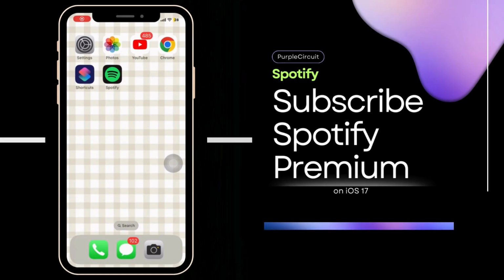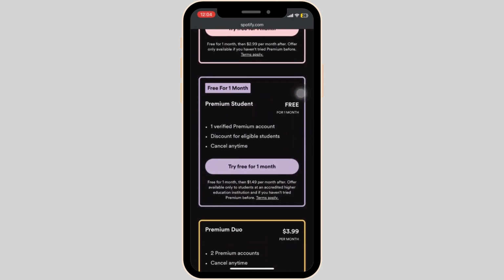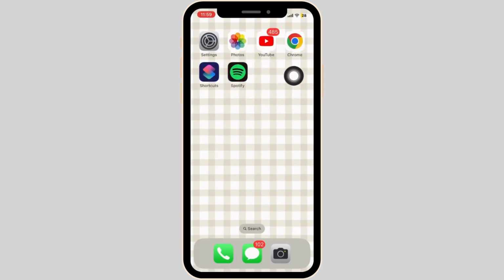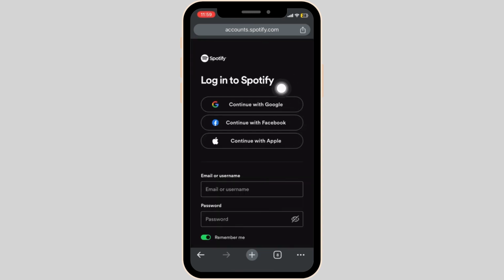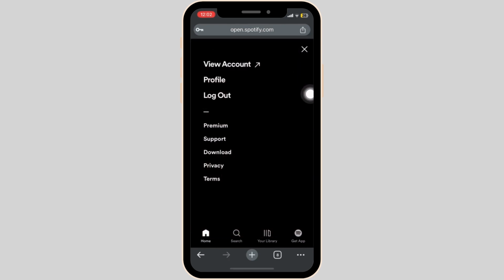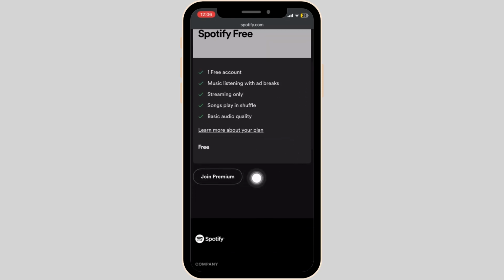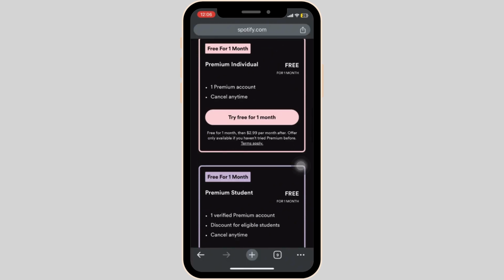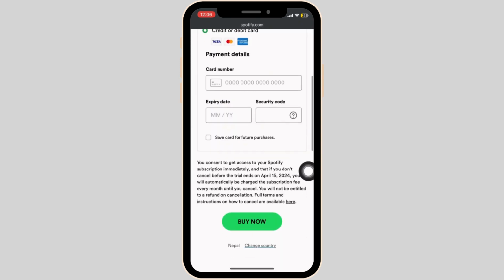How To Subscribe To Spotify Premium On iPhone! [2024]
Are you ready to unlock the full potential of music streaming on your iPhone with Spotify Premium in 2024?

In this guide, we'll cover:
- Understanding the different Spotify Premium plans and choosing the best one for you.
- Tips for managing your subscription directly from your iPhone.
- Insights into exclusive Spotify Premium features, including offline listening, enhanced sound quality, and more.

Elevate your music experience to the next level in 2024. Say goodbye to ads and hello to a world of music with Spotify Premium!